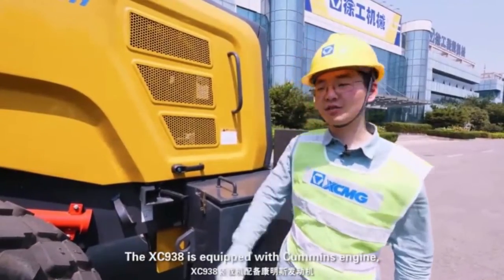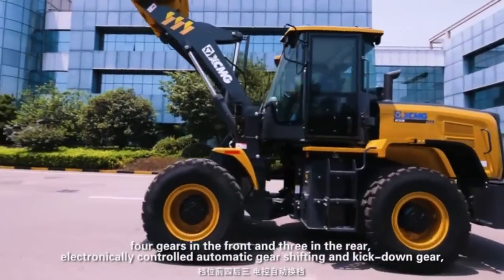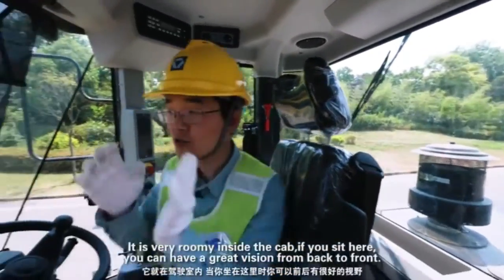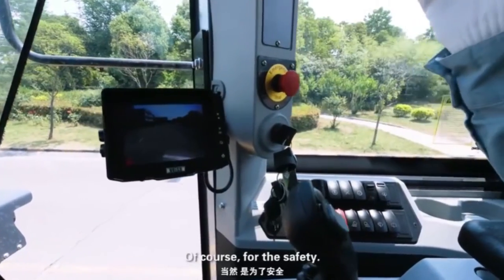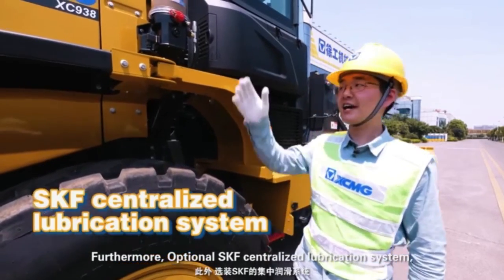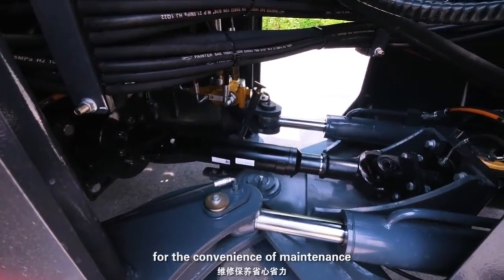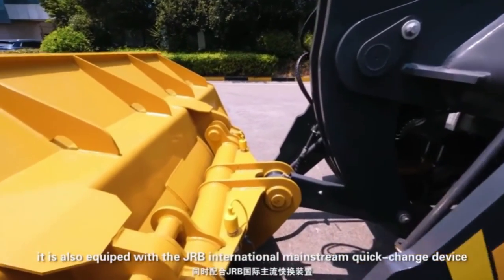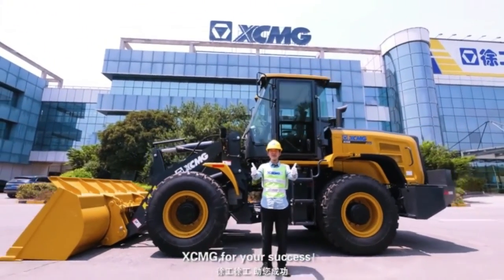XCMG 3 Ton Wheel Loader XC938 Walk Around (2022)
XC938 wheel loader is a new generation of loader. XCMG makes full use of Group's international R&D platform to integrate global technology research and development resources to create international advanced and completely independent intellectual property rights. This model is powerful, rugged, energy efficient, safe and comfortable, and easy to maintain. It is the preferred production equipment for various construction projects, gravel gravel plants and municipal construction.

XC938 is equipped with Euro V emission engine, ZF 4WG160 automatic transmission, ZF wet drive axle, electro-hydraulic load sensing hydraulic system. The whole machine has significant advantages in terms of reliability, energy saving, high efficiency and comfort, and has reached the international advanced level.

Advantages and Features：

1,Traction can reach 97kN, maximum lifting force can reach 130KN, three items and time ≤ 8.8s, strong and efficient.

2,The bucket can be equipped with a 1.8~2.5 m? bucket depending on the material and working conditions. It can also be equipped  with a quick changer to quickly switch between different buckets and tools to meet the various needs of customers.